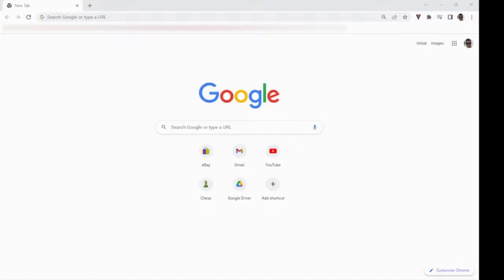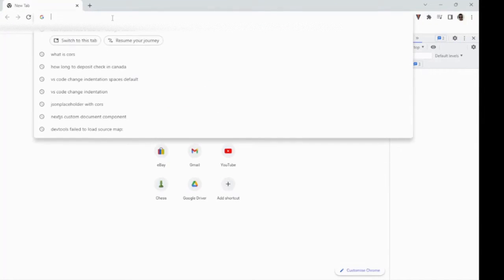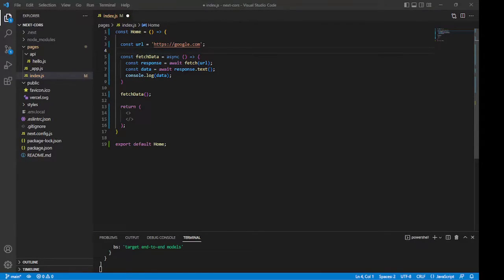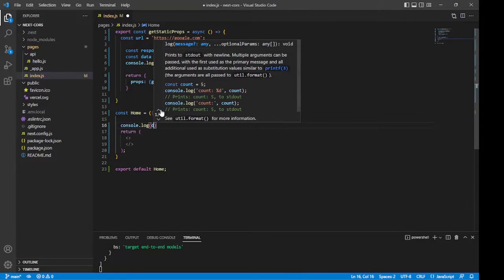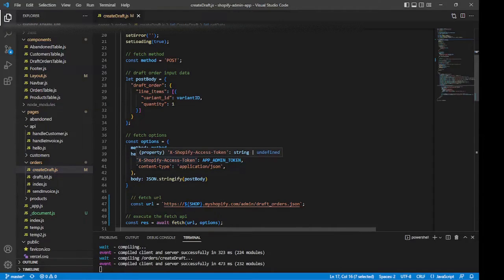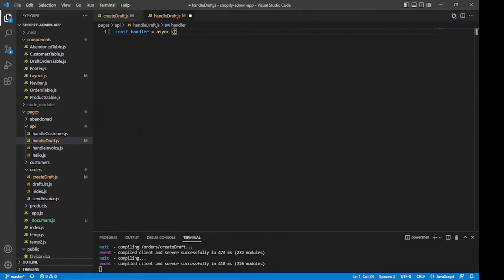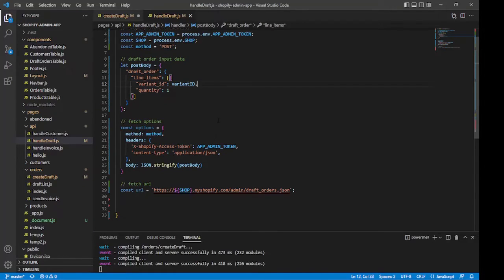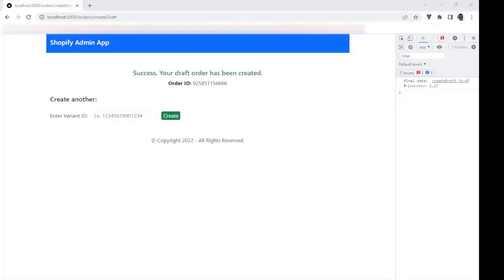How to Fix CORS Policy Errors When Making Fetch API Requests from a Next.JS Application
To avoid CORS issues while fetching API requests to a server that is outside your control, such as Shopify for instance, run the requests via Next.JS API Routes, the backend of a Next.JS app.